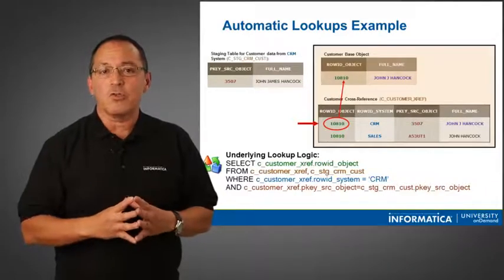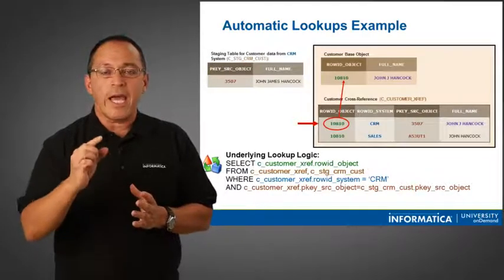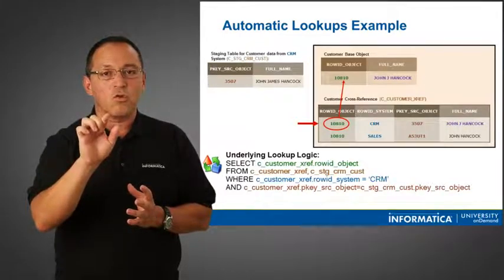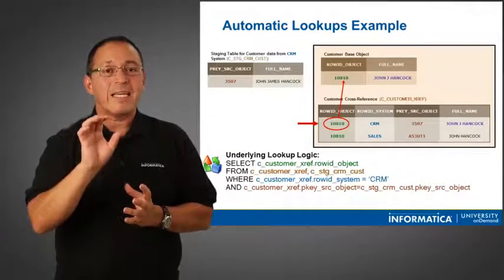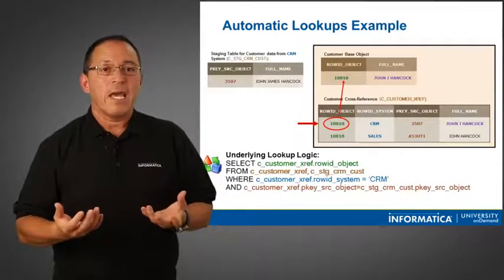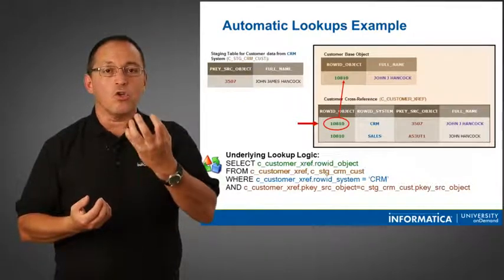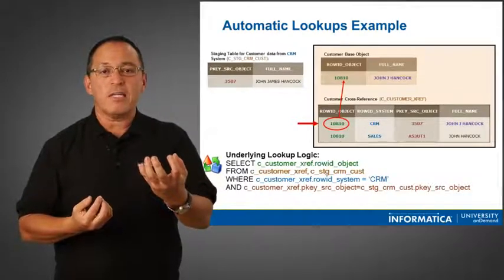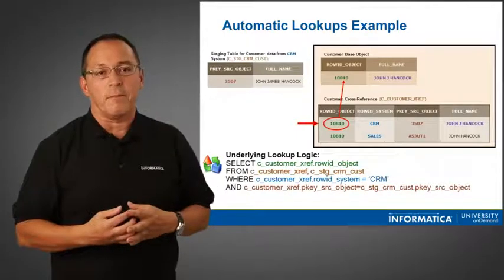Informatica Relationships and Lookups 18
Informatica MDM